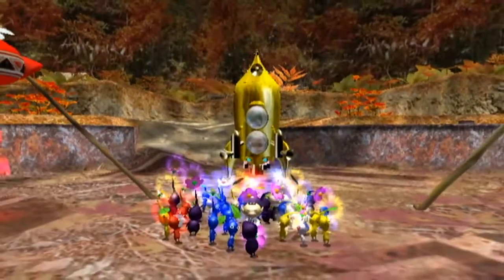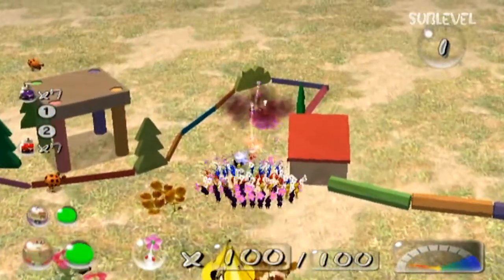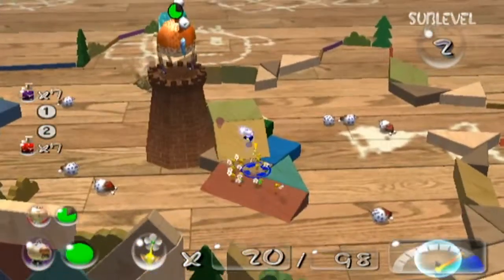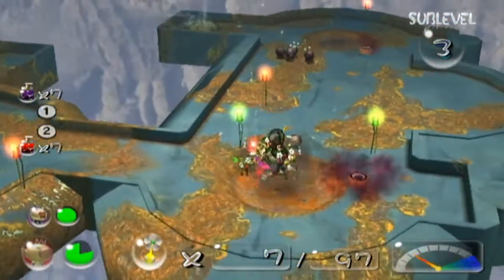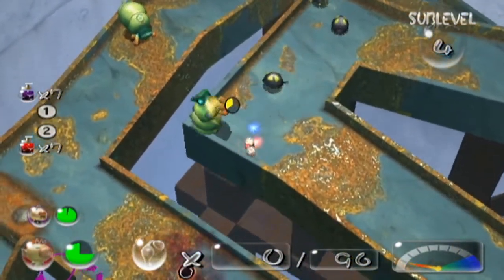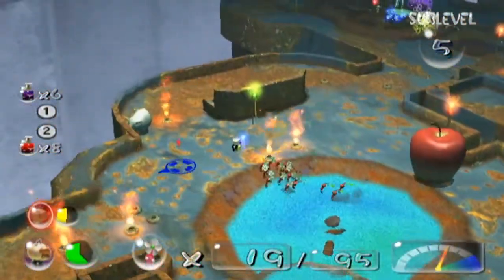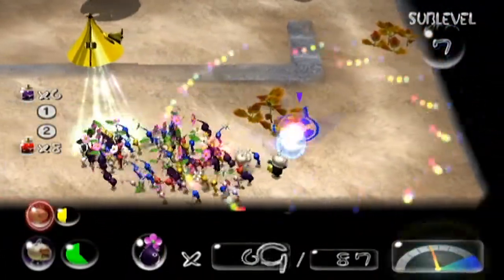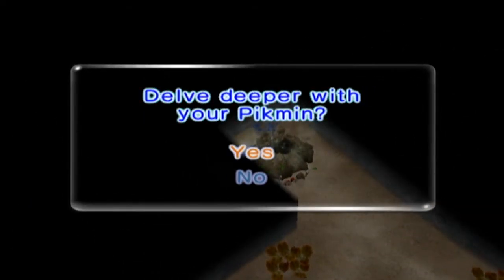Let's Play "Pikmin 2" [Day 17-C] "Dream Den"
Heading into the final cave in search of Louie!

This episode covers the Disguised Delicacy, Implement of Toil, Manual Honer, Glee Spinner, Mirrored Element, Insect Condo, Future Orb and Essence of Desire!

Pikmin 2 is a 2004 puzzle strategy video game developed and published by Nintendo for the GameCube home video game console. It is the direct sequel to the 2001 game Pikmin and is the second game in the Pikmin series.

Like its predecessor, Pikmin 2 focuses on exploring the surface of an unknown planet from a microscopic perspective, where the player directs and delegates tasks to a horde of tiny plant-like creatures called Pikmin. The Pikmin can be directed to destroy obstacles, defeat enemies and retrieve objects. It introduces many gameplay mechanics not seen in Pikmin, including the ability to control two different leaders of the Pikmin at once and the addition of new Pikmin types.

The game received critical acclaim, gaining aggregate scores of 89.60% and 90 on GameRankings and Metacritic, respectively. Many critics praised the additions to the Pikmin gameplay, such as the removal of the 30-day time limit imposed in the original game. Pikmin and Pikmin 2 were re-released as part of the New Play Control! series for the Wii in 2008 and 2009, respectively. On March 30, 2017, the Wii version of Pikmin 2 was re-released worldwide for the Wii U. The sequel to the game, Pikmin 3, was released in 2013 for the Wii U.

This guide will serve as a 100% walkthrough of all bosses, caves, treasures, upgrades, enemies and Pikmin colors.